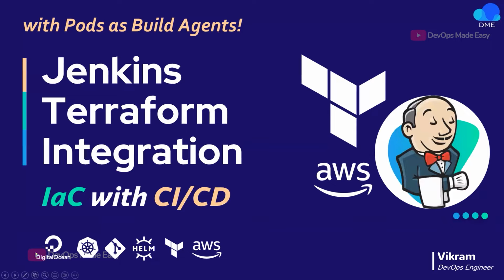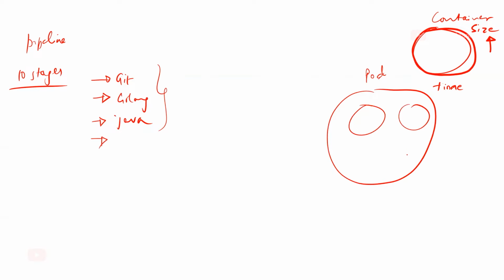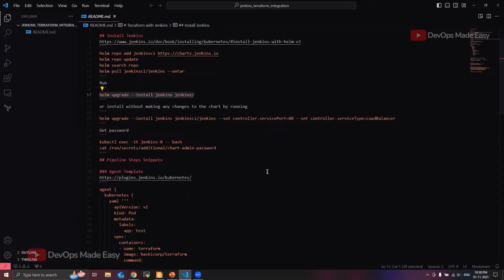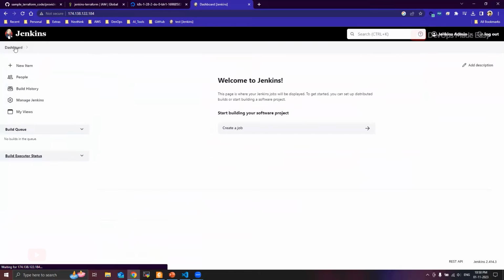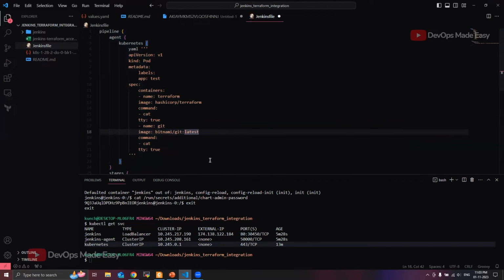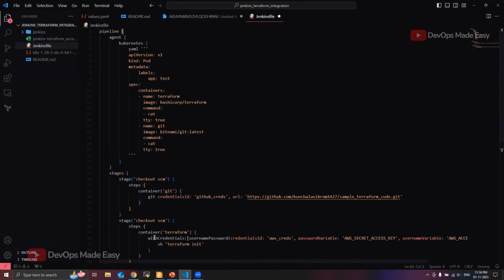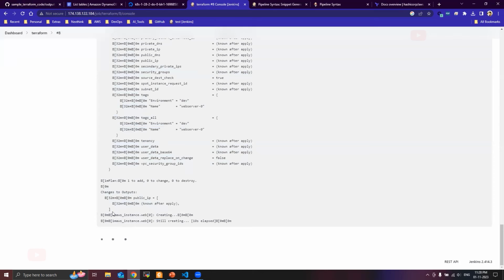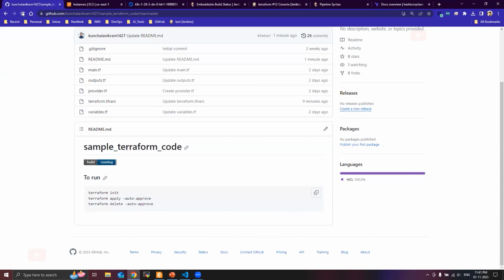How to Use Terraform and Jenkins to Automate Infrastructure Setup | Run Terraform Scripts in Pods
NA

▬▬▬▬▬▬ Timestamps ▬▬▬▬▬▬
0:00 - Intro
0:10 - Actual Video